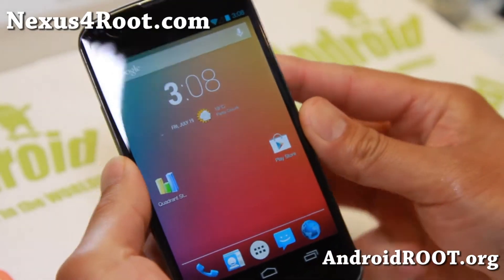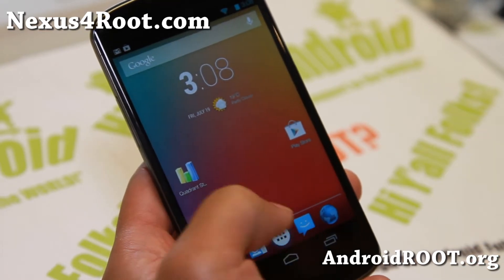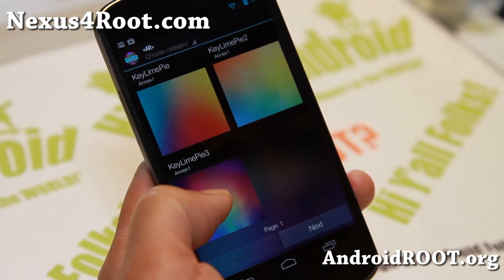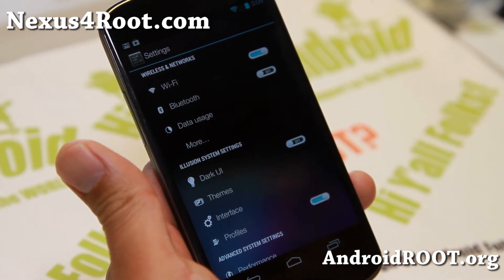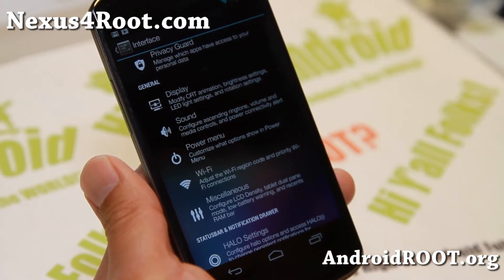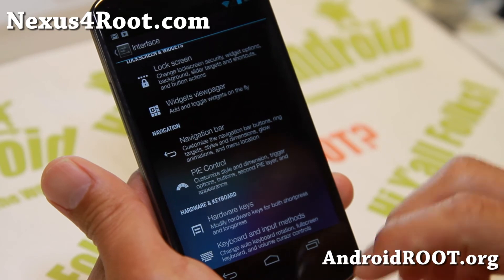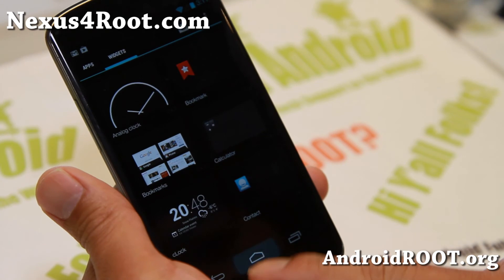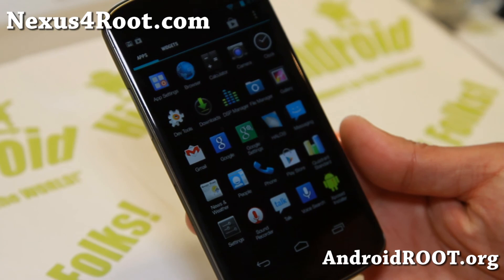IIllusion ROM for Nexus 4!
Here's a quick overview of Illusion ROM for Nexus 4 Android smartphone users.